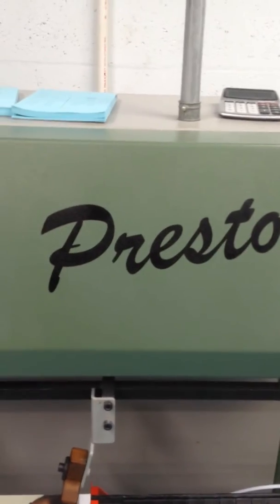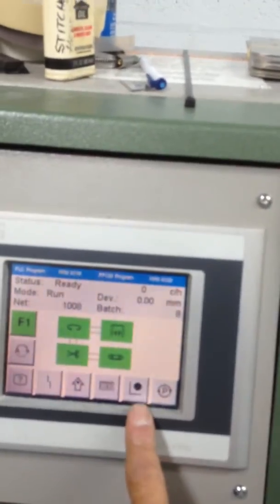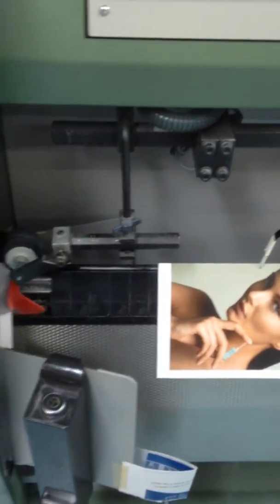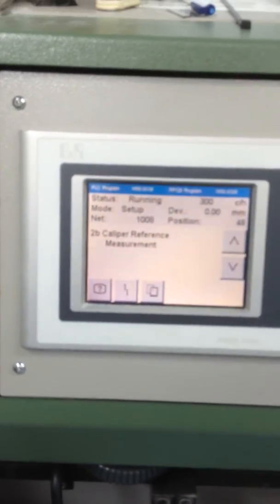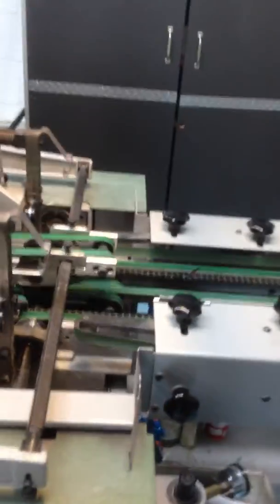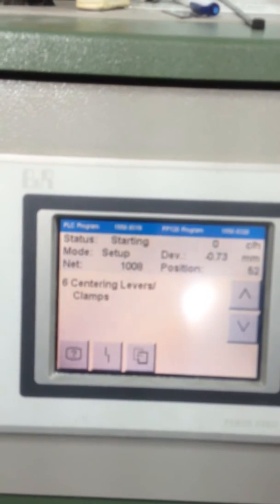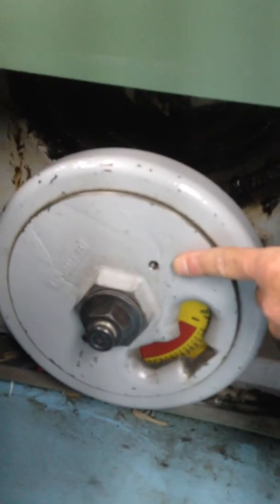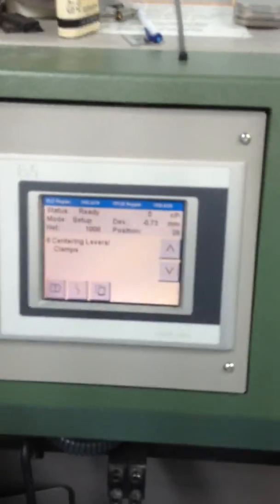Muller Martini setup touch screen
This is a basic setup for the touch screen on a muller martini presto saddle stitcher. this video only covers the basics for using the touch screen setup.